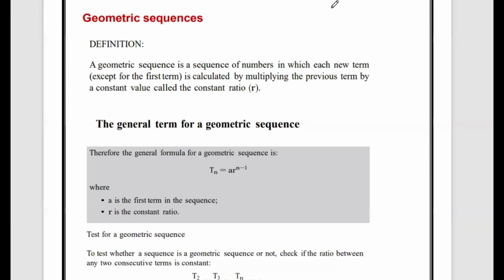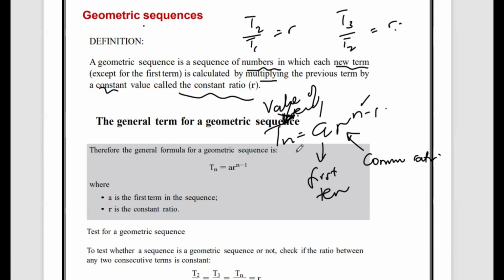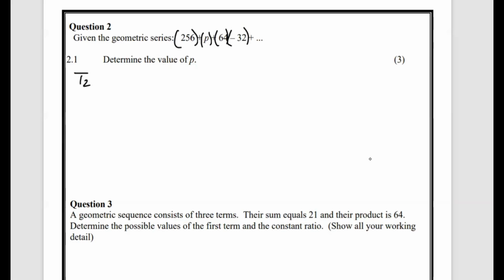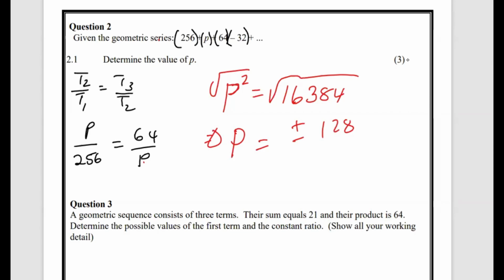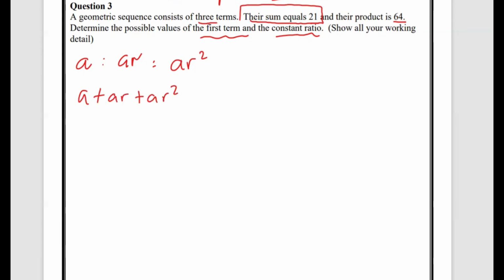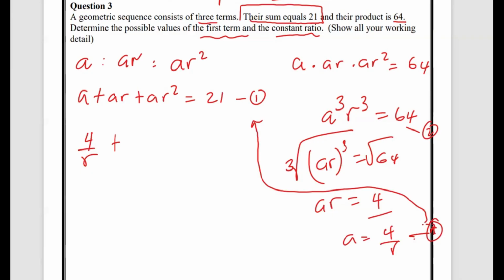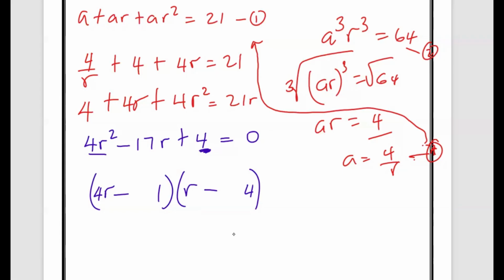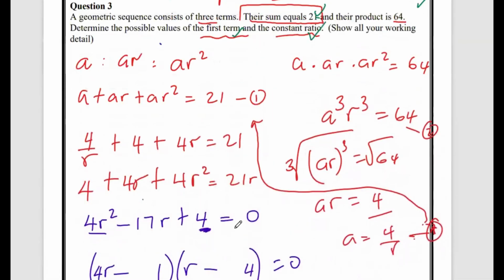GEOMETRIC SEQUENCES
Detailed basics of the geometric patterns